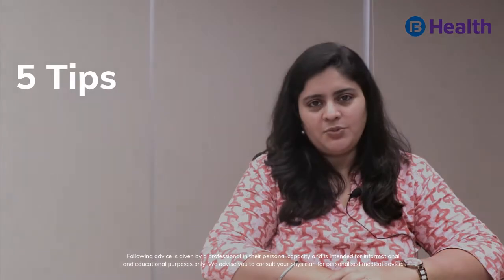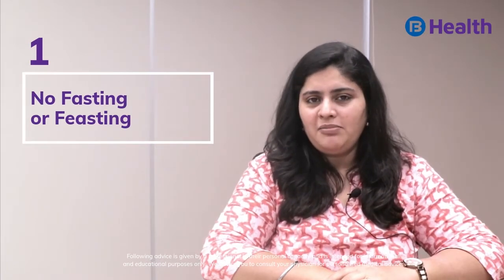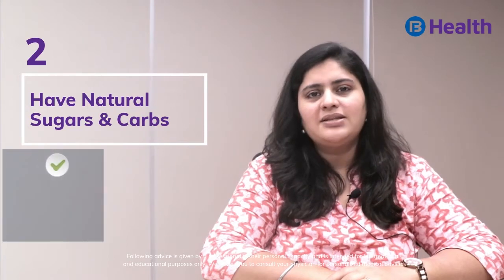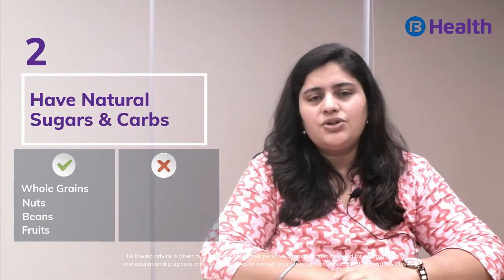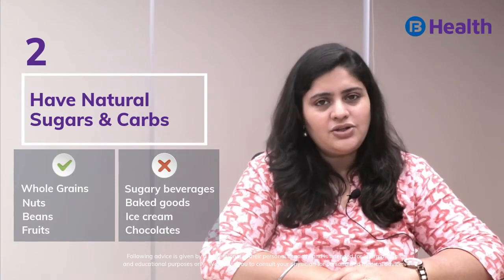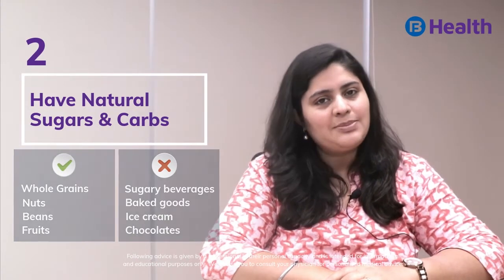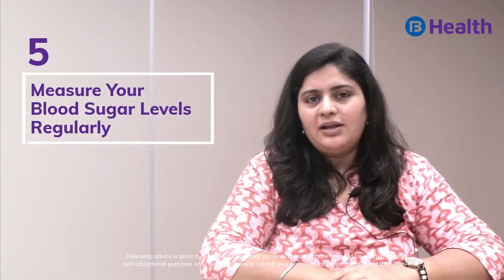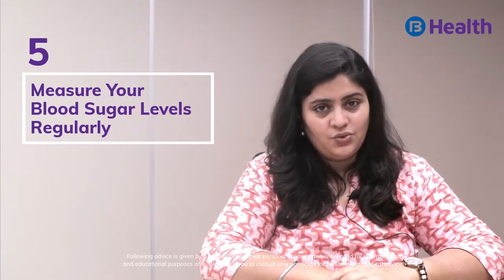Best diabetes management tips | Bajaj Finserv Health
Have you been struggling with diabetes? Are you in search of ways to manage this condition?

Well, you are at the right place! Our clinical nutritionist Dr. Trushna Bhatt explains how one can effectively manage diabetes.

Diabetes is a chronic, lifestyle disease, and while it may not be cured completely, it can be managed effectively without wreaking havoc on your health. Since diabetes increases the sugar level in your blood, changing your diet and inculcating certain healthy habits in your lifestyle, like regular exercise, can enhance your health and well-being.

The first food to cut out from your diet is refined sugar. For the most effective ways to manage diabetes, watch this video where Dr. Trushna Bhatt explains the most important dos and don'ts for those diagnosed with diabetes.

Get customized advice for a diabetes management plan and live a healthier lifestyle. Find top doctors in your area or book a tele-consultation right now!

Prioritise your health today and get the Bajaj Finserv Health app. Safeguard your family with our wide range of personalised health plans. Consult with top doctors across all specialities in 17+ languages. Book your lab tests, keep tabs on your health, put reminders, take health assessment tests and much more!

To know more about how to manage diabetes better, read our blogs

For other tips on healthy living, check out our Healthy Lifestyle playlist